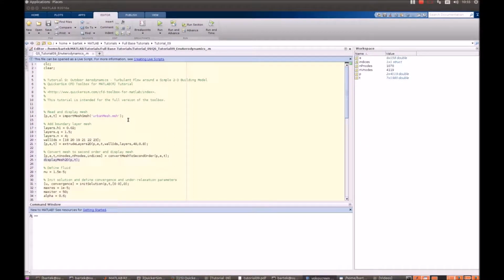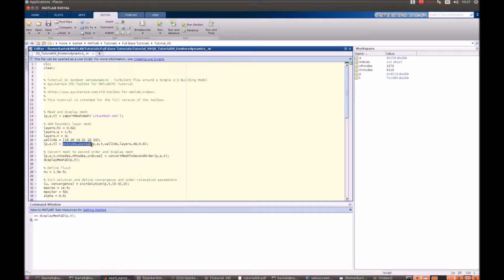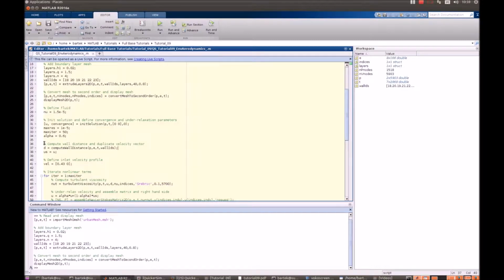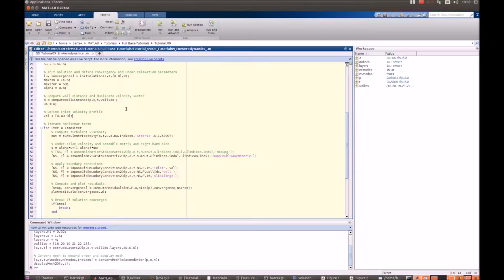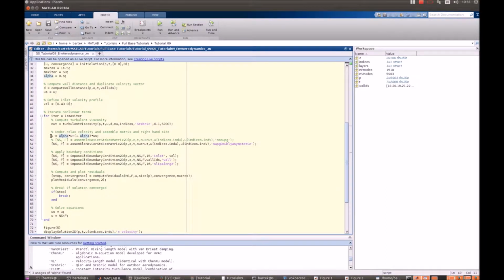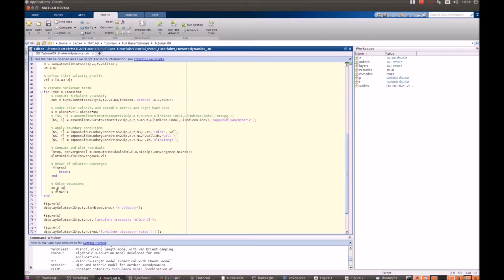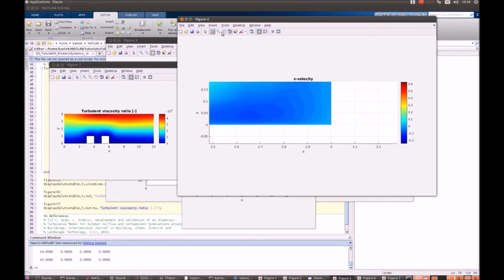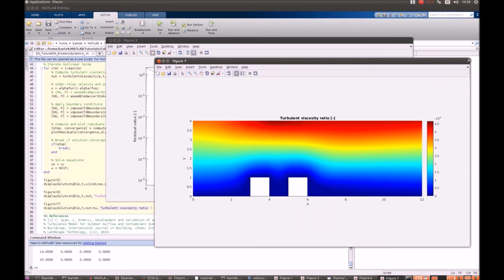CFD Tutorial 9 - Outdoor Aerodynamics - Turbulent Flow past a Simple 2-D Building Model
Simulation done using QuickerSim CFD Toolbox for MATLAB®

Outdoor aerodynamics - turbulent flow around a simple 2D building model in QuickerSim CFD Toolbox for MATLAB®.